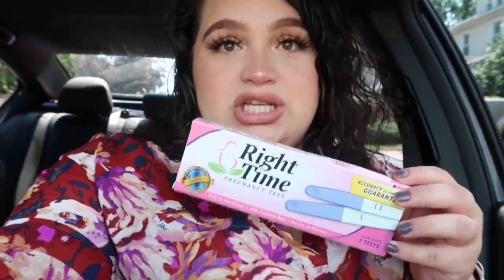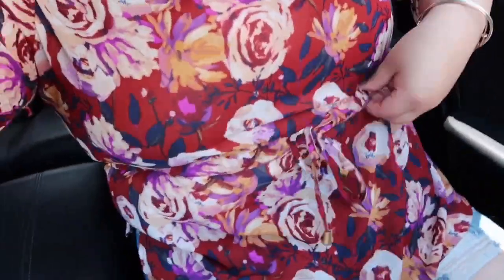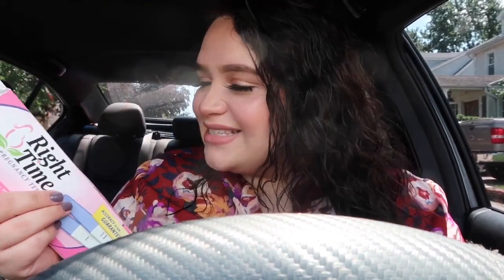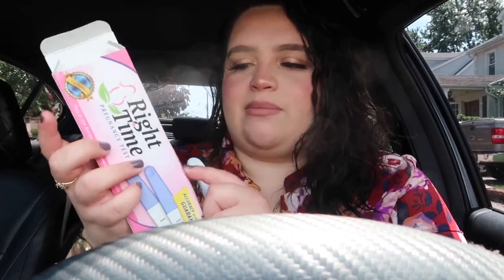TELLING MY SISTER I'M PREGNANT